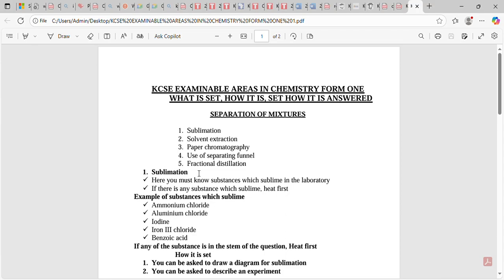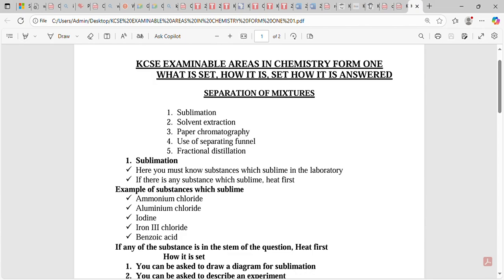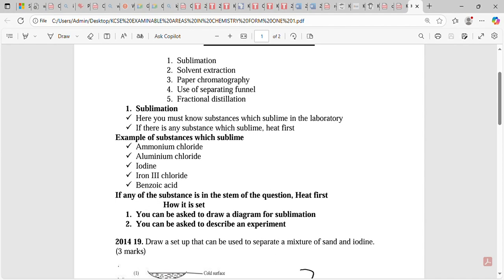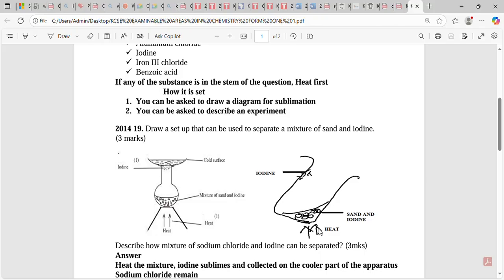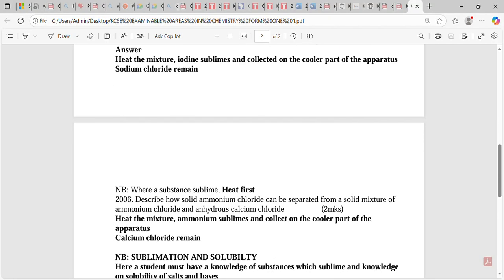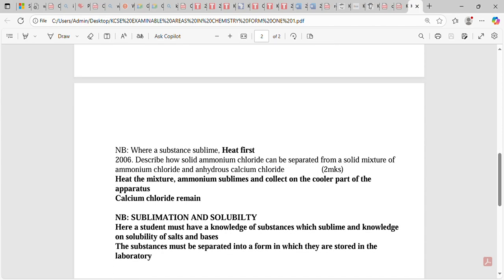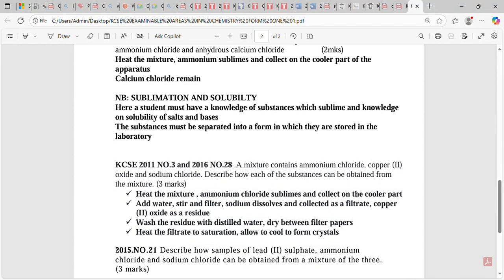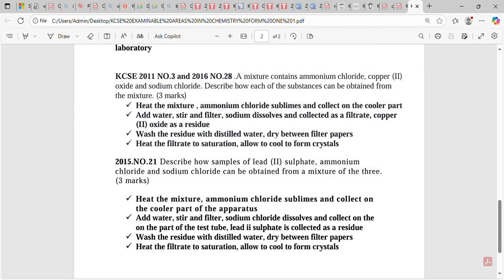KCSE EXAMINABLE AREAS IN CHEMISTRY FORM ONE 1 pdf and 27 more pages Profile 1 Microsoft​ Edge 20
KCSE CHEMISTRY REVISION,EXAMINBLE AREAS